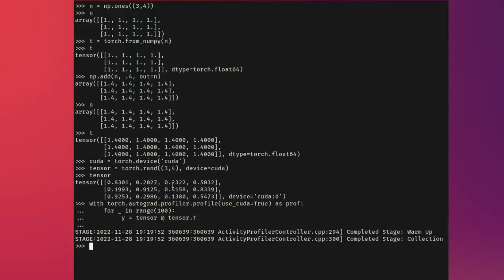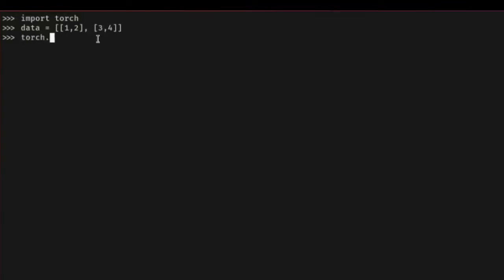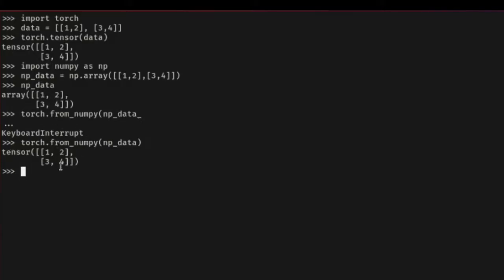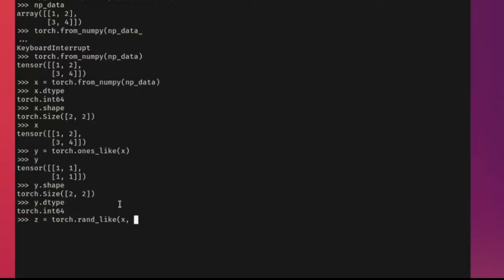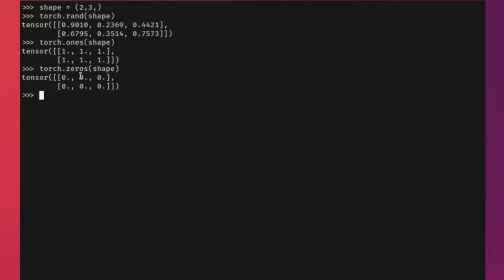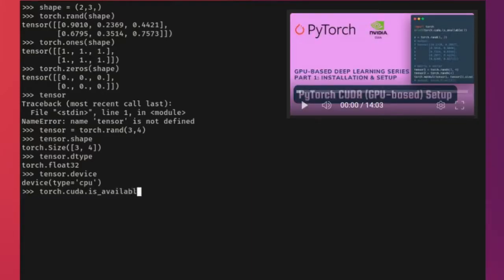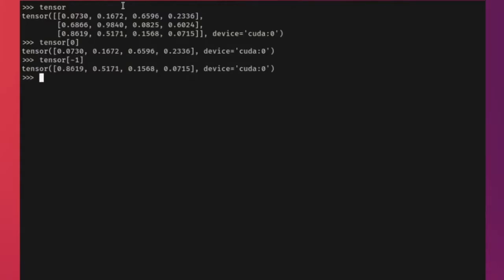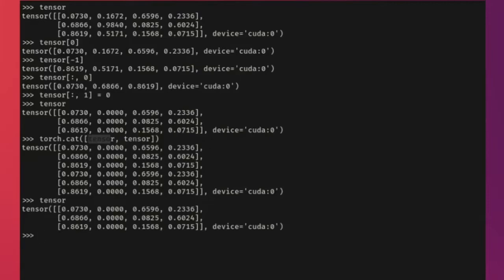Introduction to Tensors (PyTorch with GPU series, part 2)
Learn about Tensors!

Timestamps:
00:00 Intro
01:34 Initializing a tensor (4 different ways) in PyTorch!
07:47 Moving pytorch tensor to cuda / gpu
09:13 Operations on Tensor (arithmetic, slicing, indexing)
20:18 Tensors on CPU and numpy arrays can share their memory locations!
23:26 PyTorch's Profiler context manager